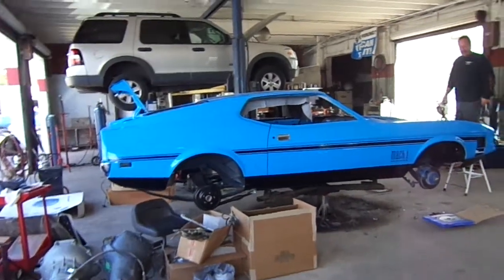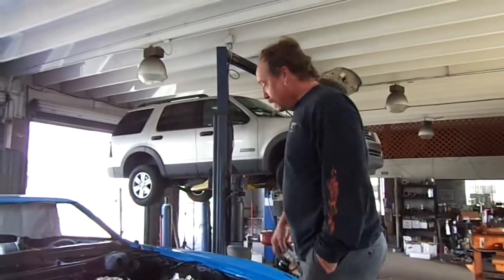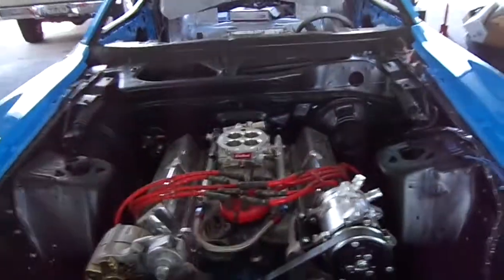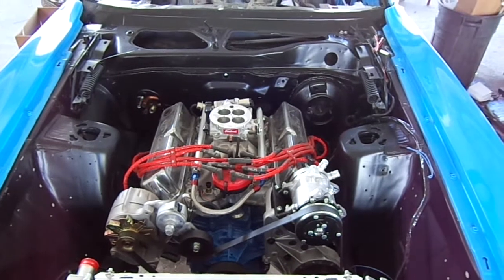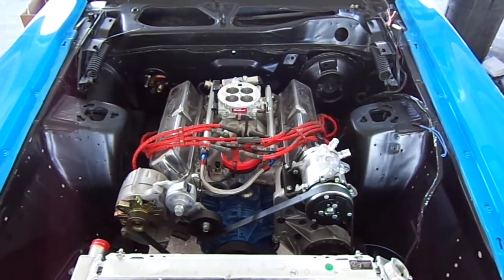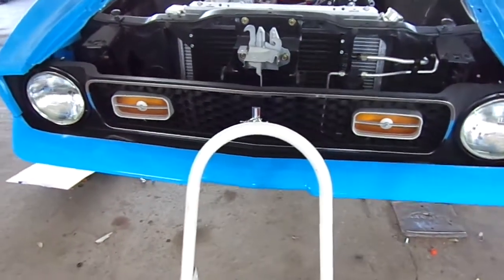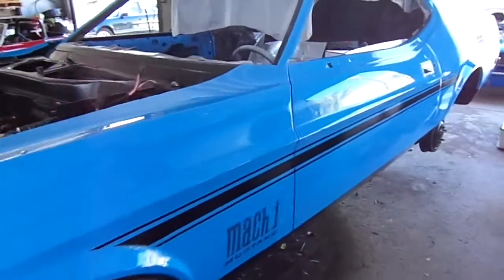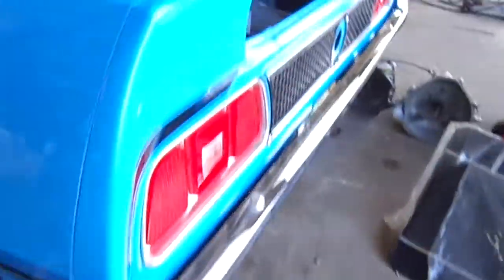1971 mustang mach 1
the motor is installed...finaly!